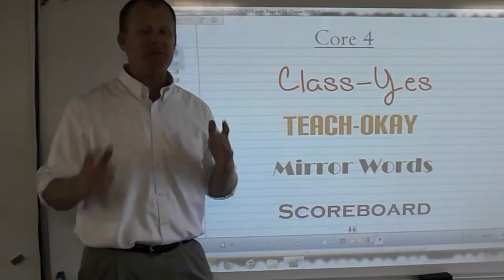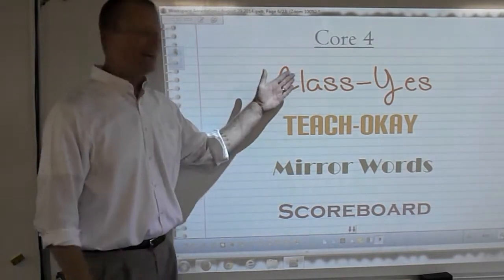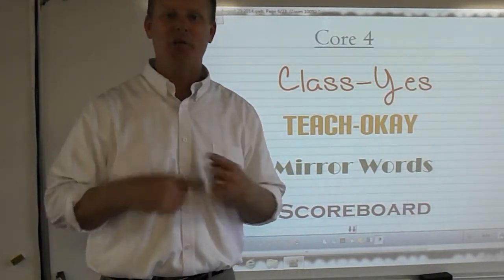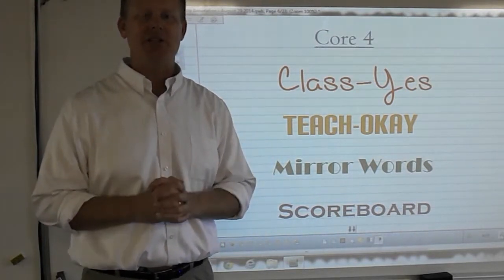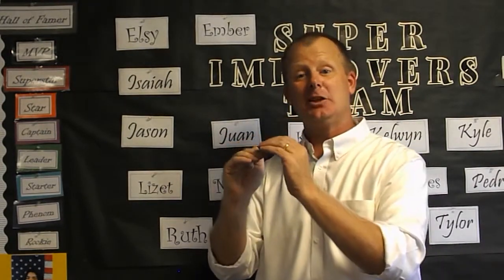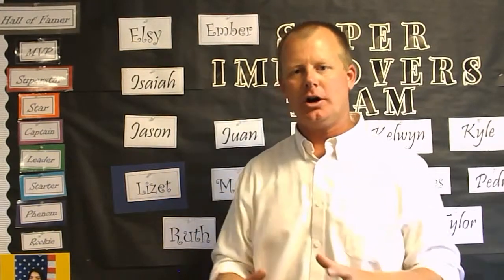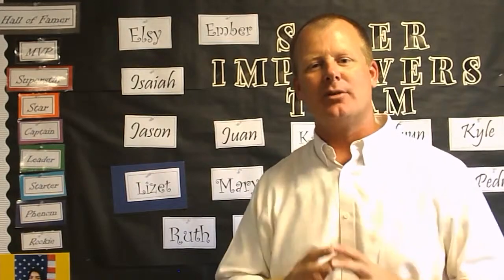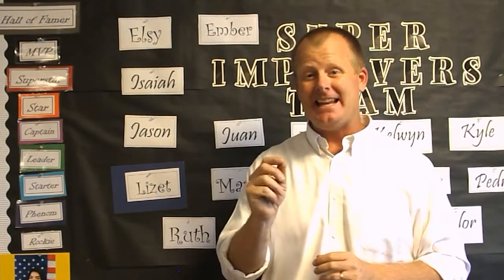WBT Starter 2015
This video is about WBT Starter 2015